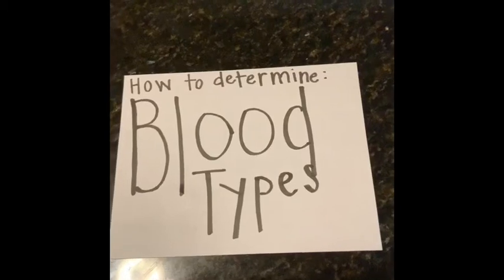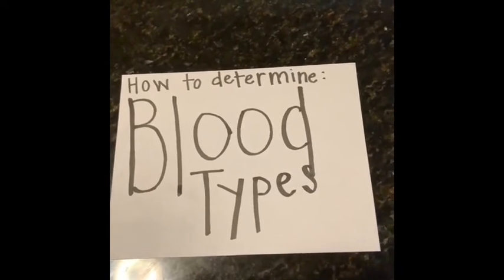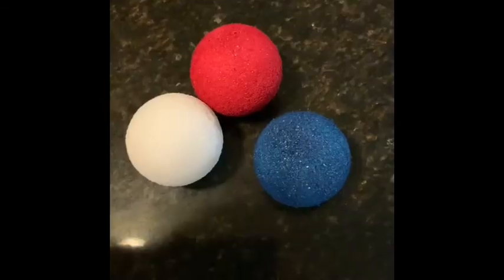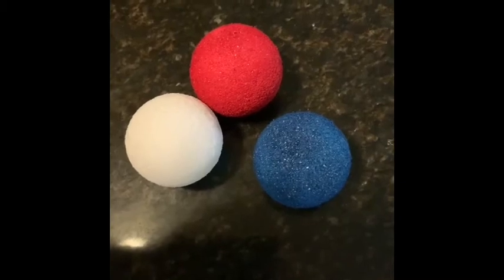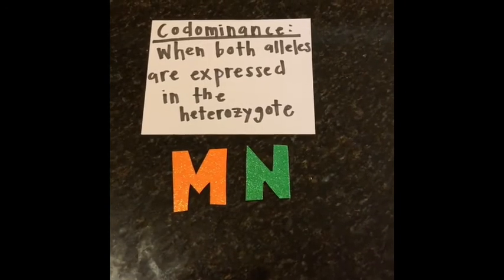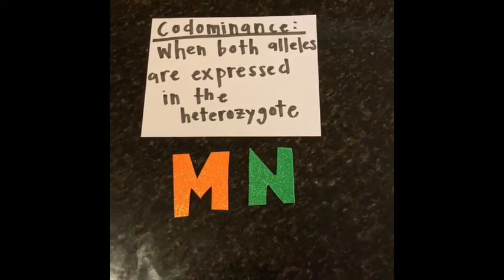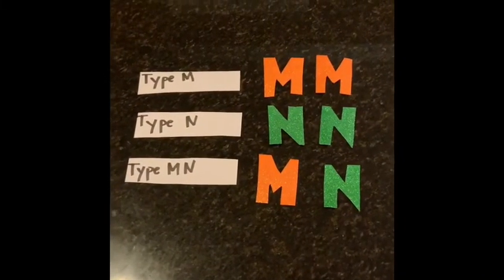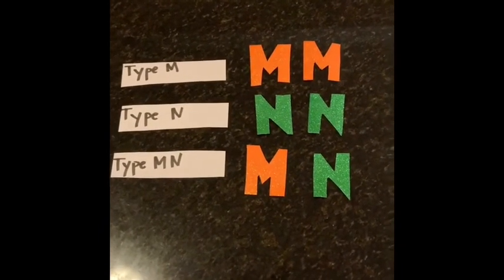Immunogenetics of Blood Type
Transcript:

In  this video we are going to talk about how to determine blood type using the ABO locus, MN locus, and the Rh locus.

After this video you should be able to:

-        Understand the ABO Blood type locus (A being the red ball, B being the blue  ball and O being the white ball)
-        Use the Rh locus to determine a blood match (which can be plus or minus)
-        Use the MN locus to determine a blood match
-        Understand all three allele relationships and use them to determine who could be parents or who could be the father of a child using these three loci.

Now, let’s do some learning!

Before discussing the loci, we must first define codominance so we can understand the relationship of the alleles.

Codominance is when  both alleles are expressed in the heterozygote.

We can understand this further by first explaining the ABO blood type locus.

-        A and B are codominant to each other
-        A and B are both dominant to O
-        O is recessive to both A and B

There are four phenotypes:

Type A has the genotypes AA or AO

Type B has the genotypes BB or BO

Type AB has the genotype AB due to codominance

Type O has the genotype OO where A or B cannot be given to someone with blood type O, yet any other type can receive an  O

Now we should do an example using these Styrofoam balls to help us:

Suppose a couple is planning to have children. Mom has the blood type AB and dad has the blood type BO. What will the  possible blood types of their children be and in what frequency?

If you solve this using a Punnett square you should get the ratio

1AB: 1 BB: 1AO: 1BO

(Let’s Try another one)

Suppose a mother has a blood phenotype B and has an AB child. What can the father’s blood type be?

Using what we learned, the blood type of the father can be:

AA, AO, AB

The Rh locus is easy to understand.

-        The positive allele is dominant to the negative allele

the only way for someone to have a negative blood type is for both parents to be negative

Codominance is also seen in the MN locus

Both alleles M and N are codominant

-        Type M phenotype is composed of MM alleles
-        Type N phenotype is composed of NN alleles
-        Type MN phenotype has the genotype MN

Now that we have went through each locus, let’s recall what we have learned:

For the ABO Locus
-        A and B  are dominant to O
For the MN locus
-        M and N are codominant to each other
For the Rh Locus
-        Rh positive is dominant to Rh negative.

It is time to practice an example using all three relationships:

Which couple can be the parents for a baby whose phenotype is MN, B-?

A. M, O+ and M, B+

B. M, O- and N, B-

C. N,A- and M, B+

Option B is correct because both parents have Rh negative which is passed down to the baby only if both parents are Rh negative. They also pass down M and N alleles which give the baby type MN. Since one of the parents is type O at the blood locus, the other parents’ B allele will automatically be seen because B is dominant to O.